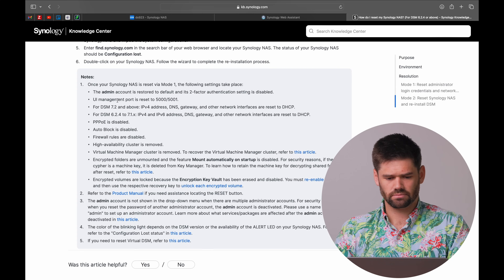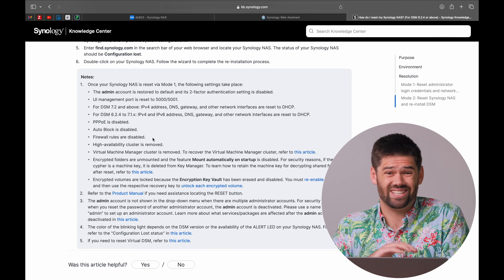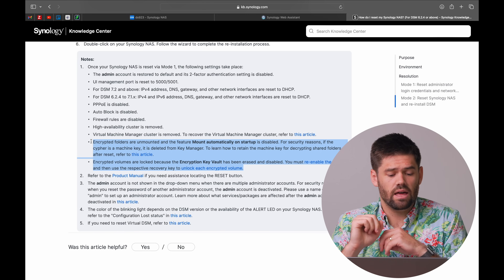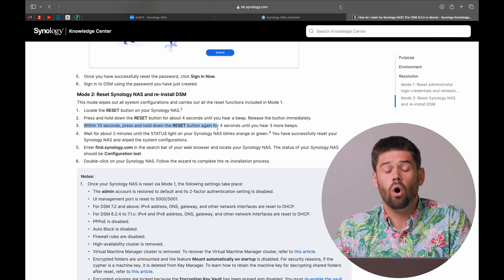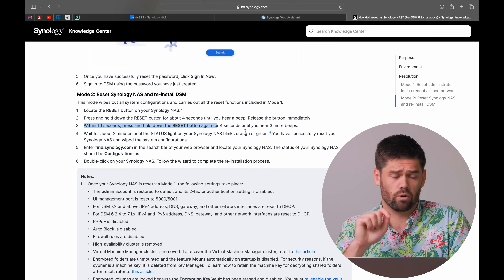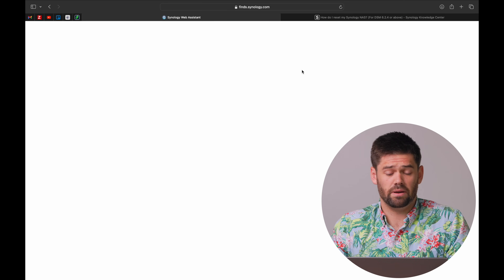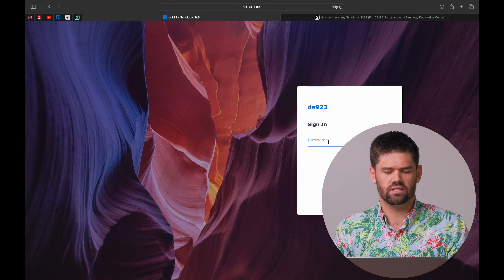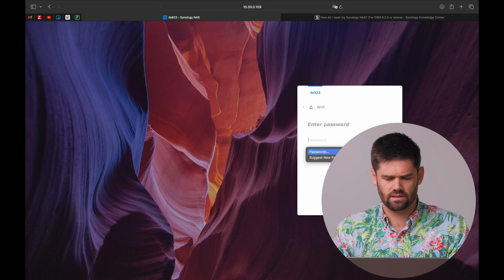Locked out of Synology? - How to Soft Reset Synology NAS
Synology Recommendations*:
Hard drives I recommend
Starter NAS
Great all around NAS

TOC:
00:00 Introduction
00:55 Things to try first
05:26 When to do a soft reset
06:32 Everything a soft reset does
08:31 Doing the soft reset
10:04 Logging back in
11:54 Unlocking encrypted volume
12:55 Fixing all the settings
14:38 Conclusion